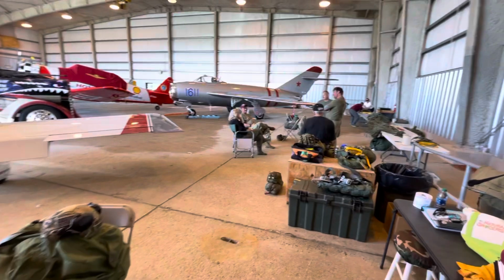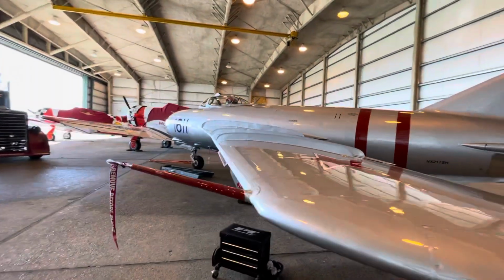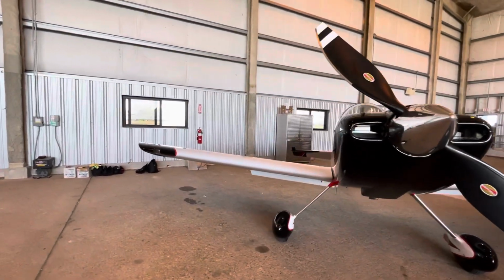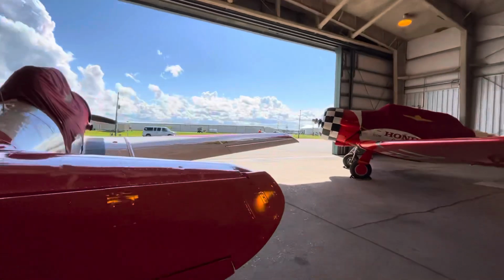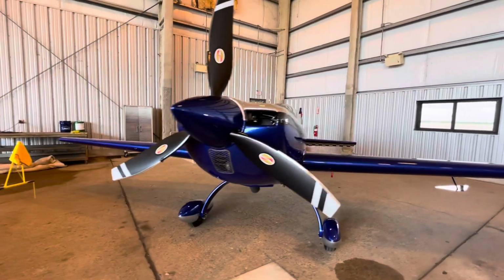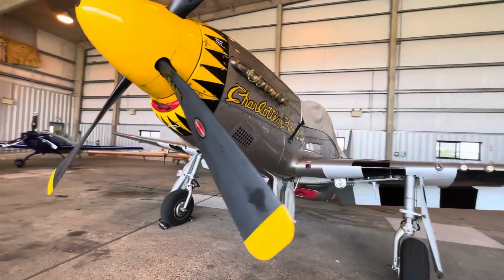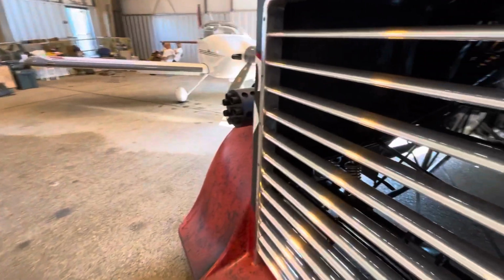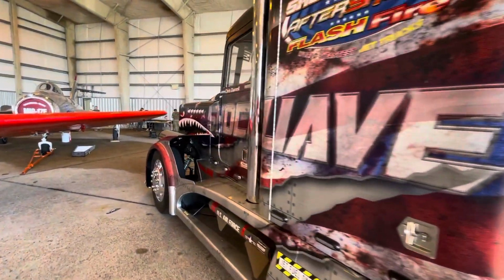Behind the scenes at the Chennault Airshow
Check out who we’re sharing the hangar with.